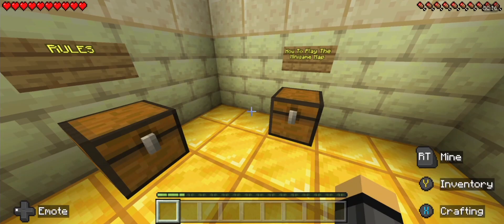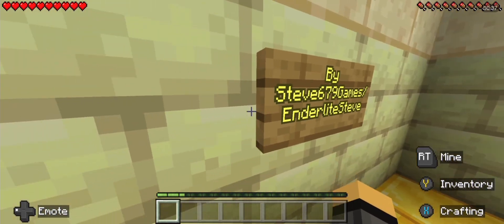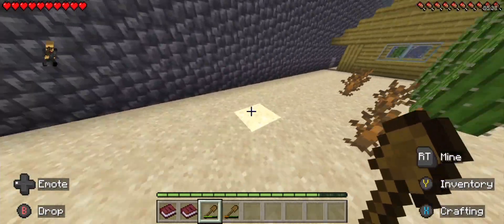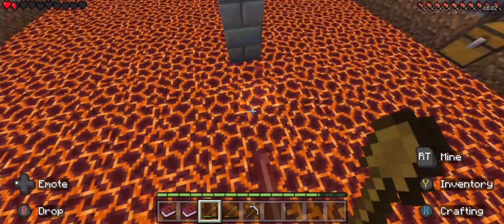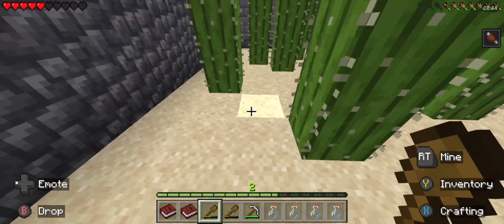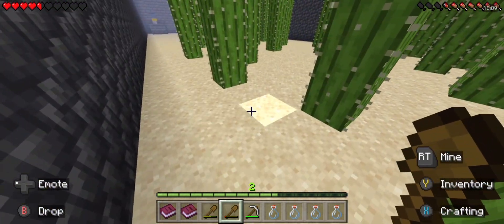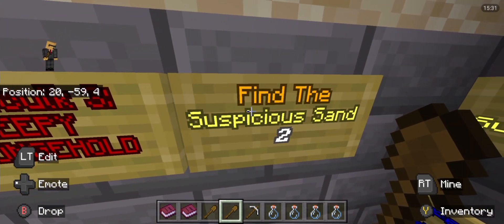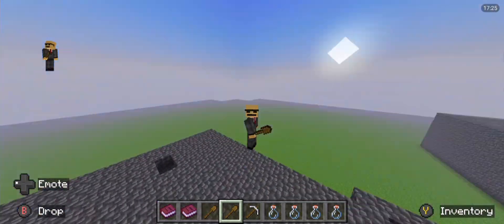Minecraft: Find The Suspicious Sand (Find The Button Map)